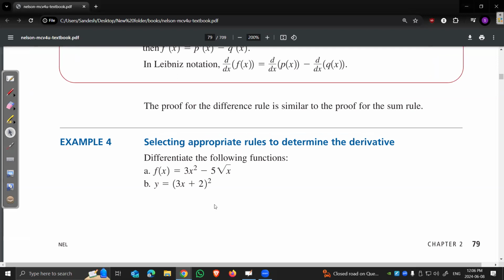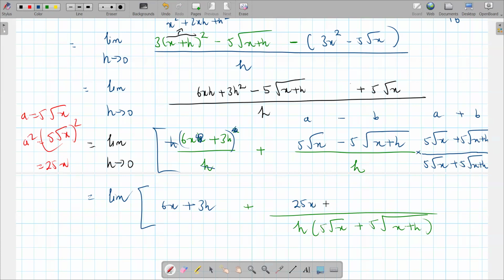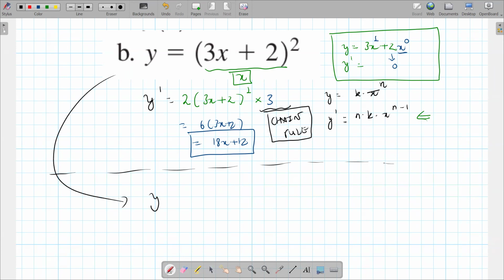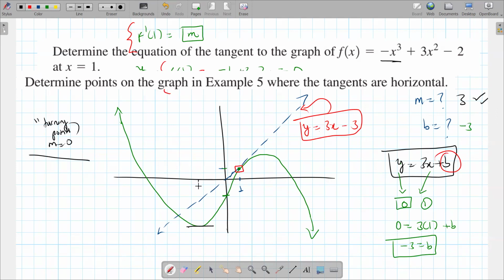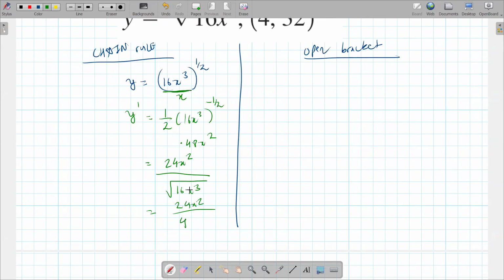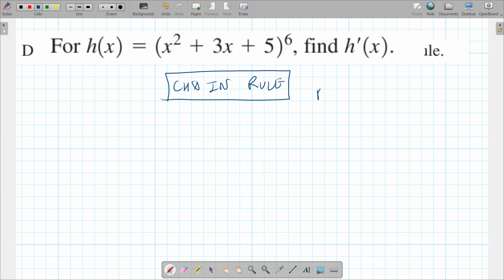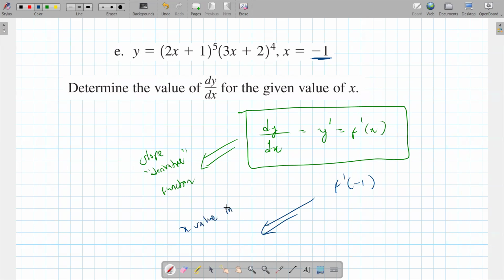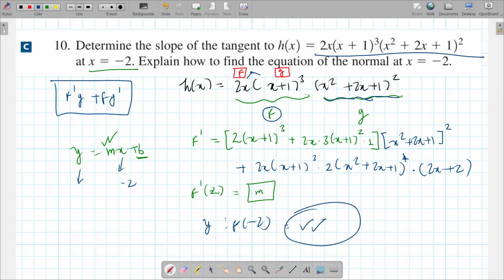Calculus pt. 2: Product rule, quotient rule, chain rule